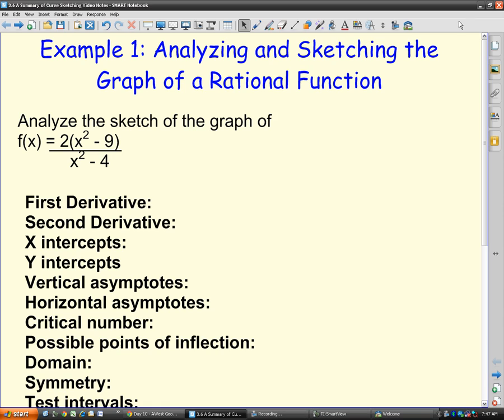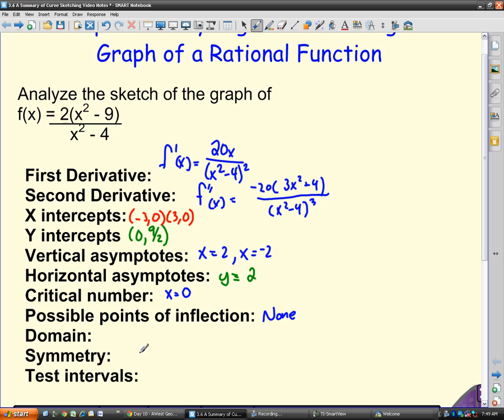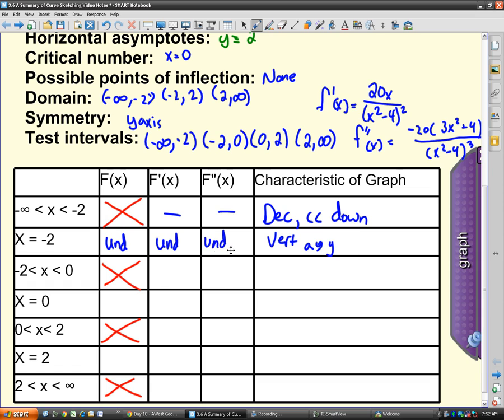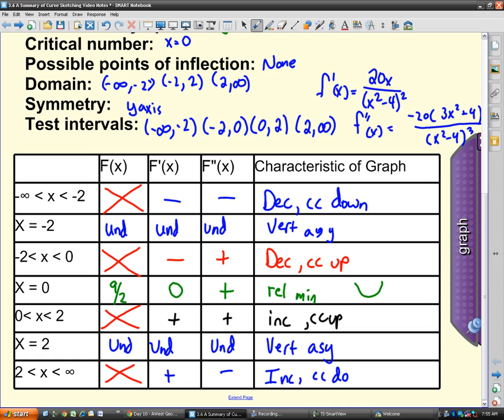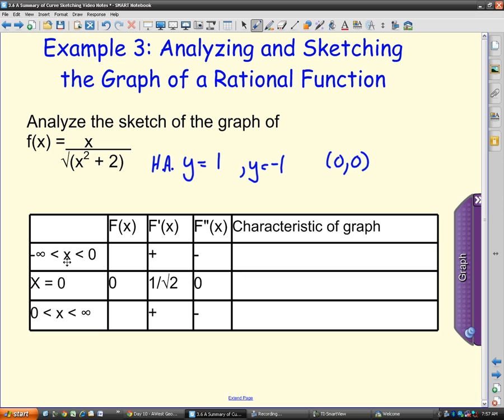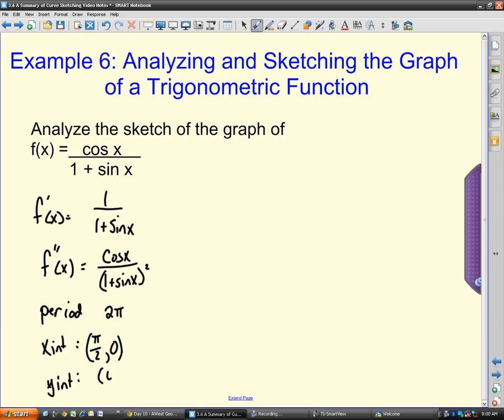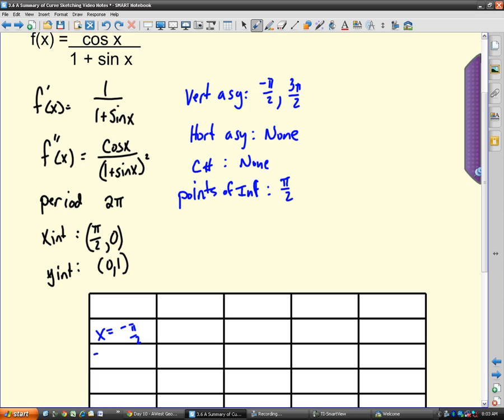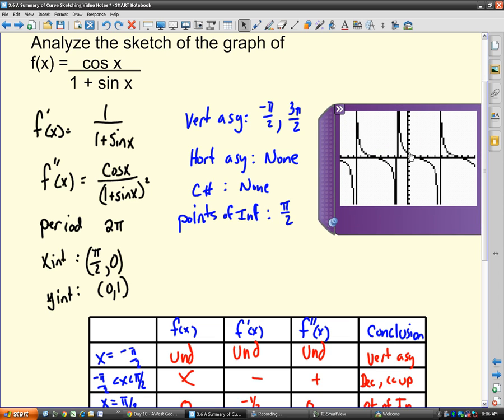3.6 A Summary of Curve Sketching.avi